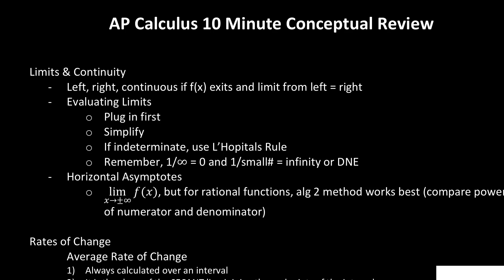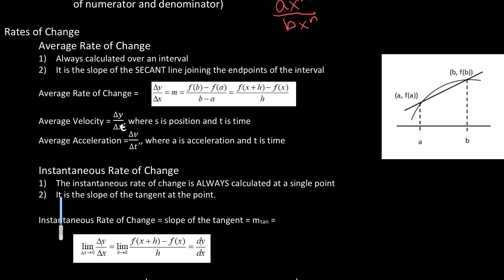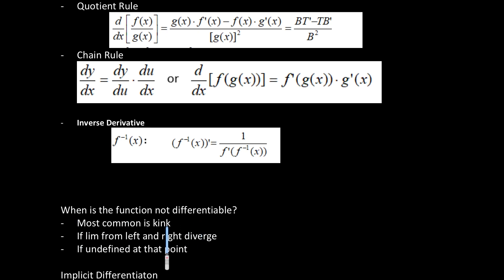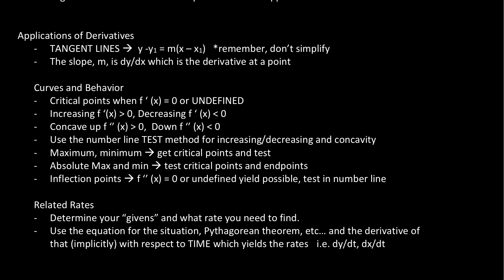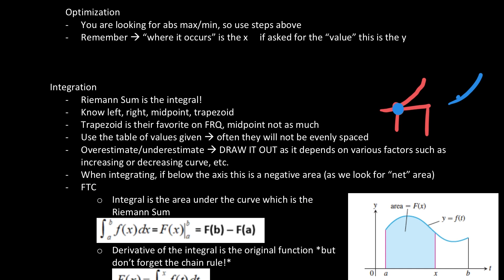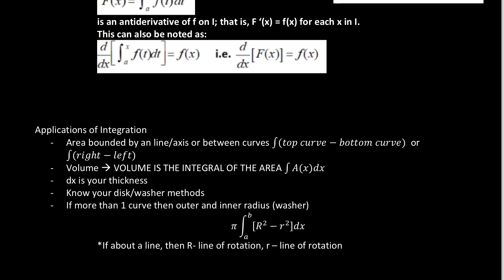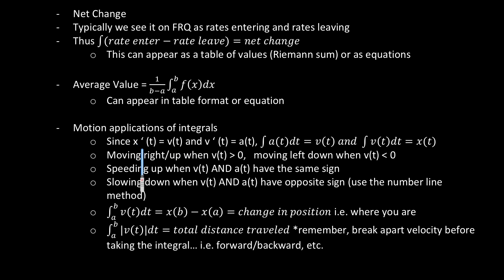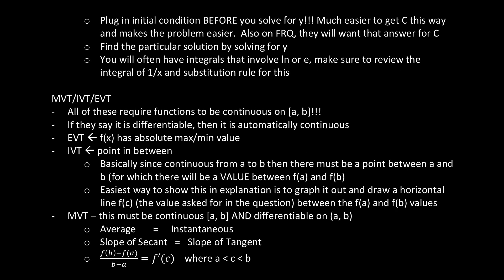AP Calculus TEST - 15 Minute REVIEW - Do you know these concepts?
This is just a quick conceptual review of many of the concepts on the AP Calculus Test.